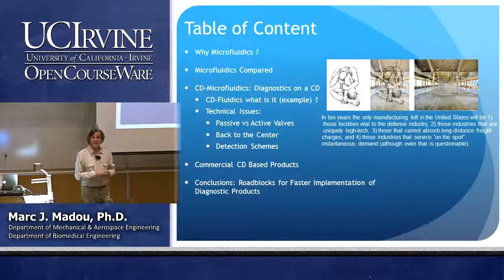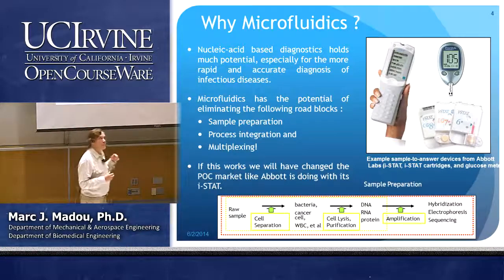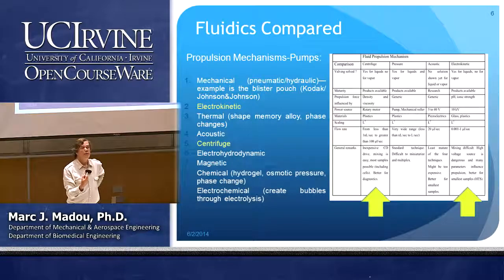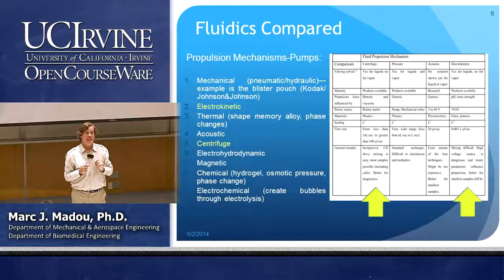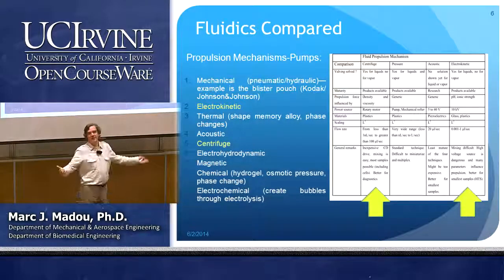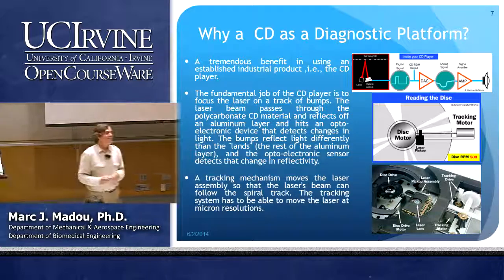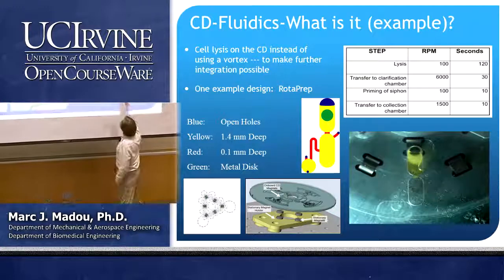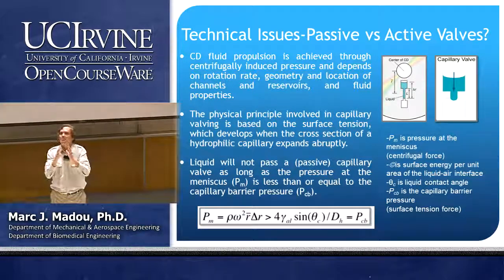Advanced Manufacturing Choices: Lec 12 CD Microfluidics II Spring 2014